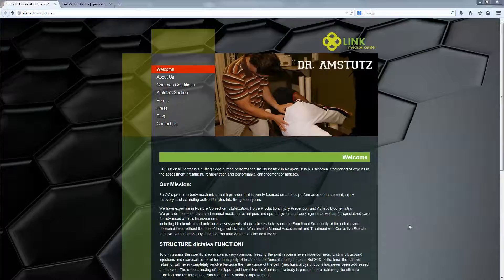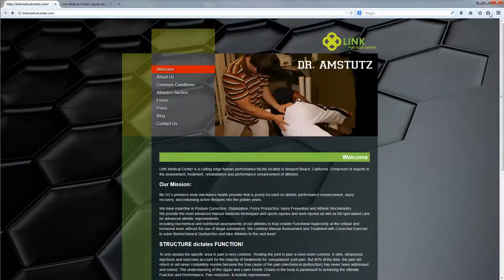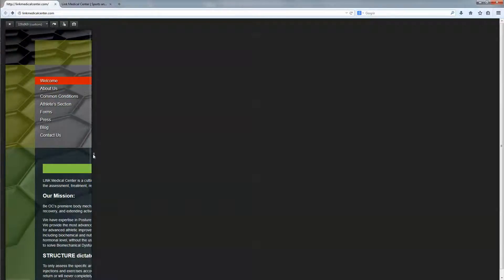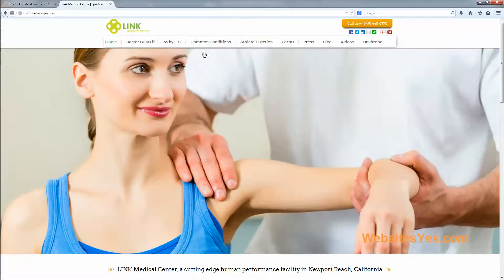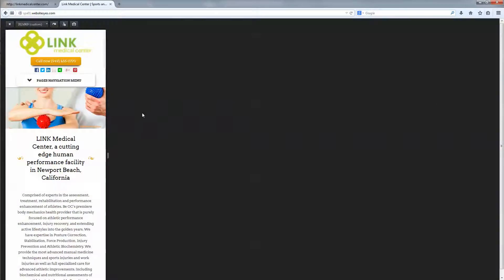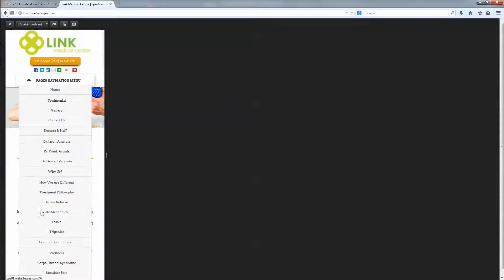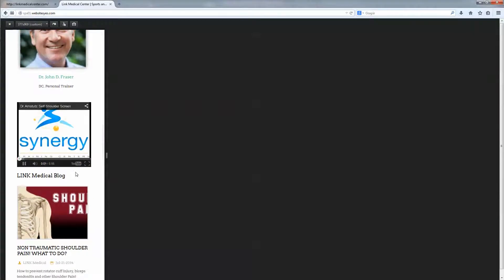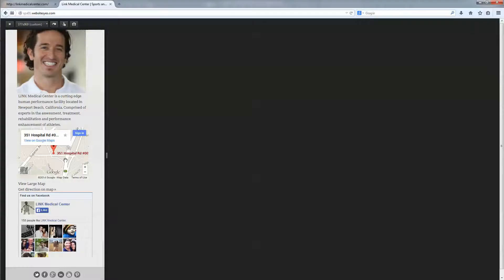Link Medical Website Optimized for iPads and Smart Phones